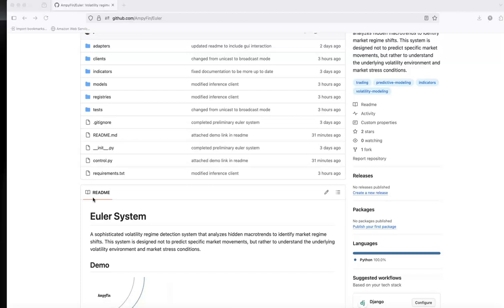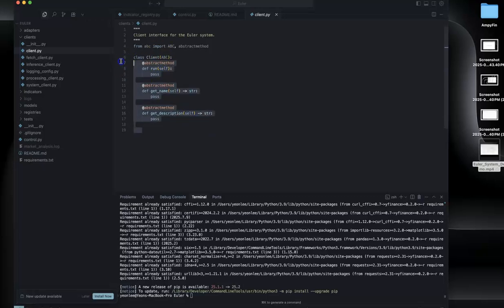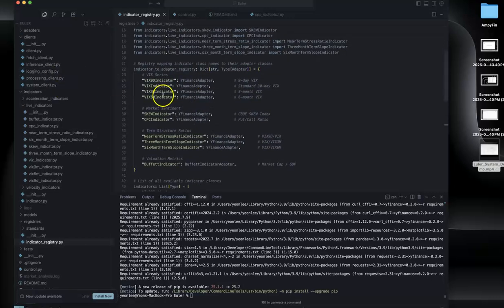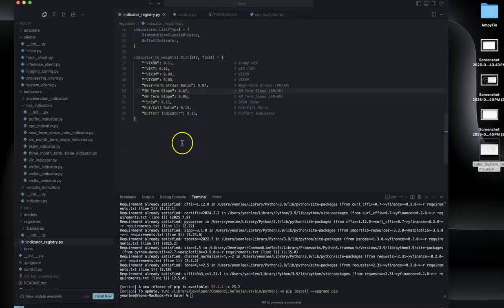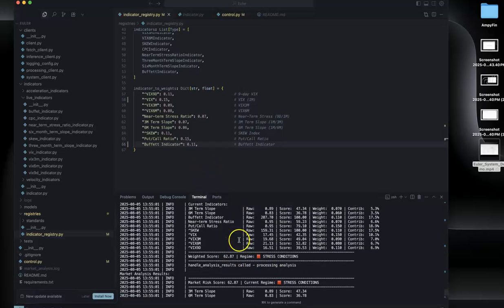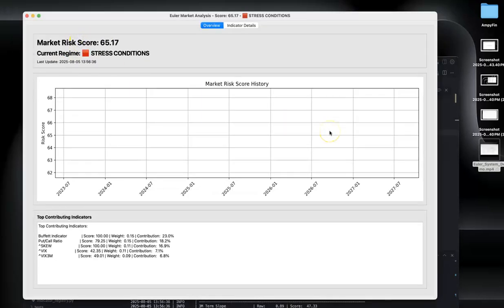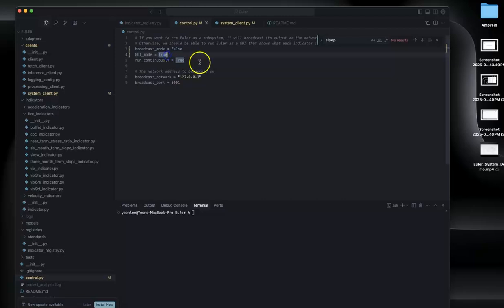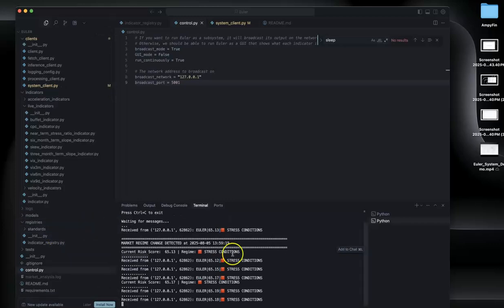Euler System Demo v2